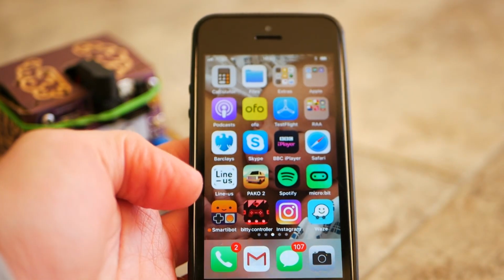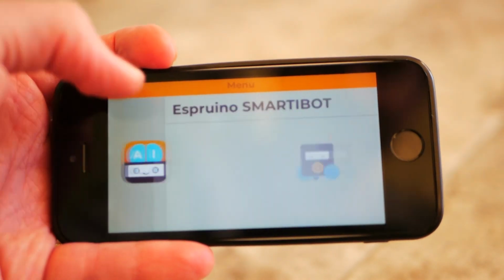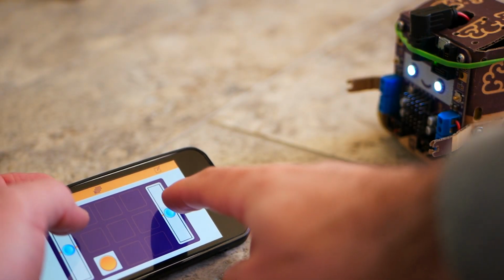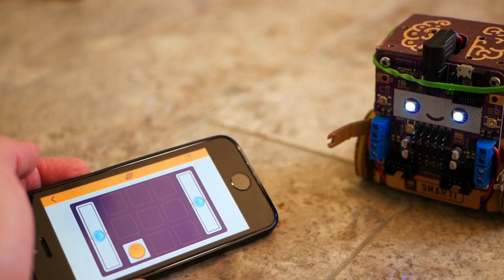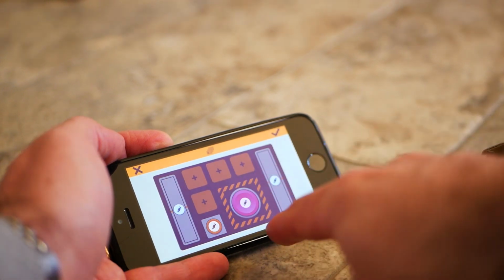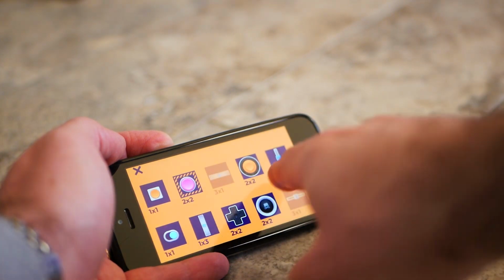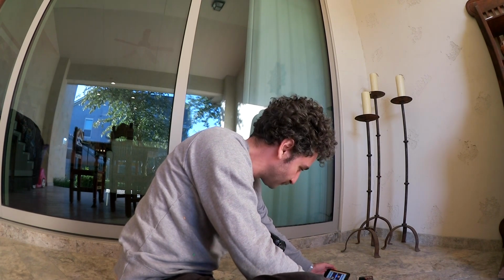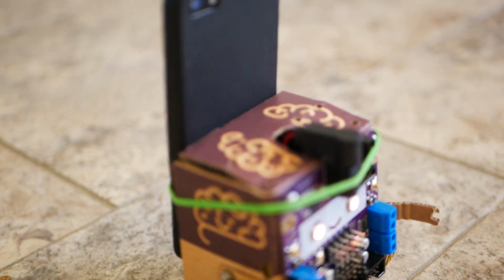Getting started with the Smartibot app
You've built your Smartibot and downloaded the app, watch this video to see how to use the app as a controller or using the A.I.